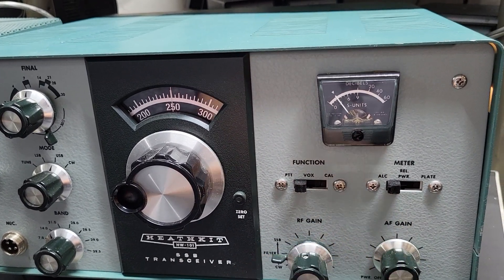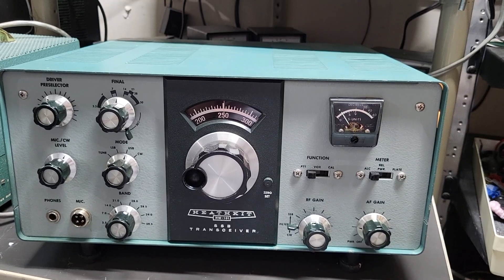Heathkit HW-101 HF Transceiver